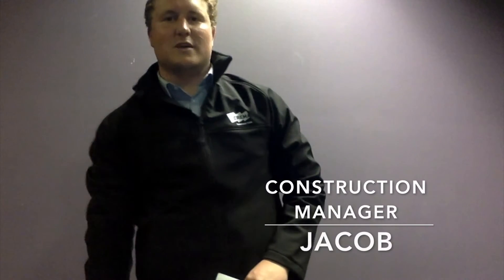Quality Management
Assessment 3 Video Presentation
Paul Lacarruba
Jacob Bolzonello
Josh Ficco
Alice Watt
Oliver Da Silva